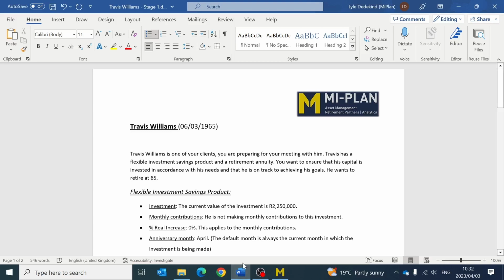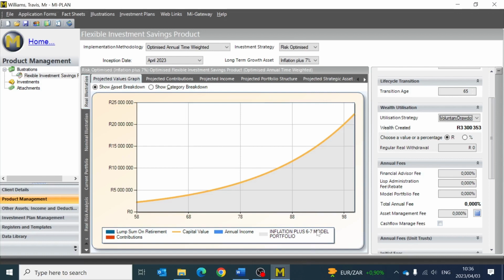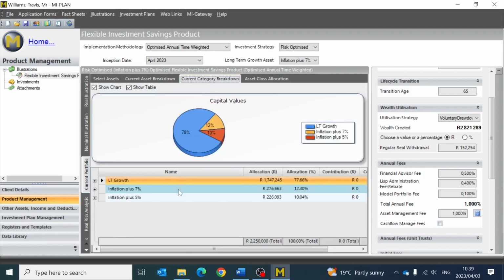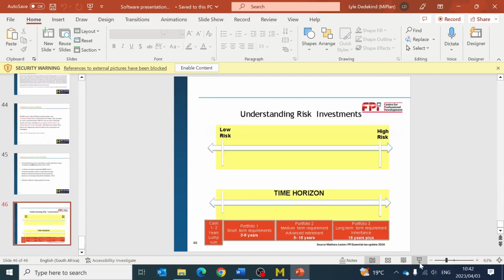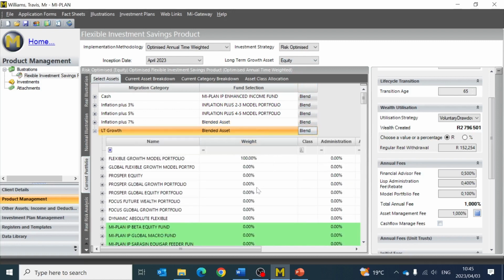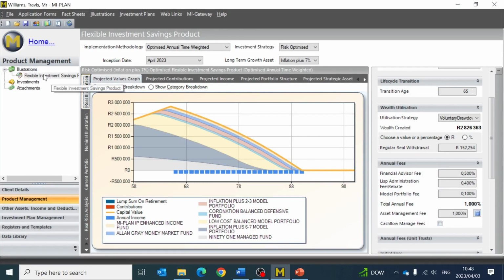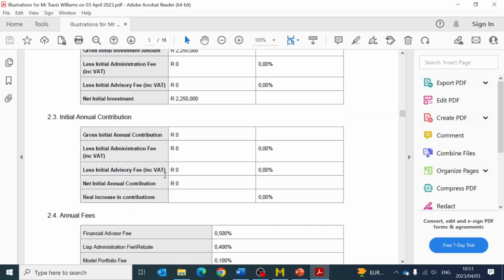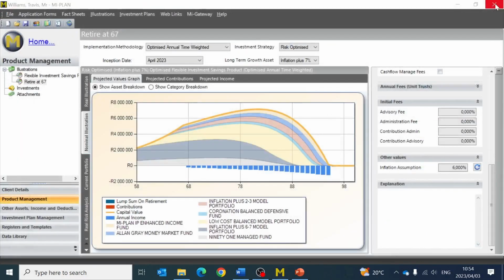Mi Plan training video